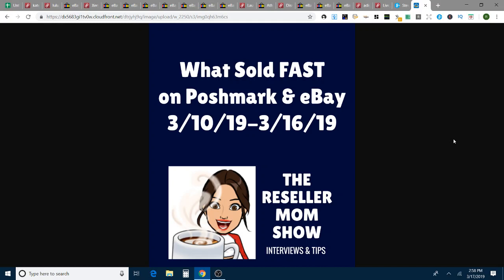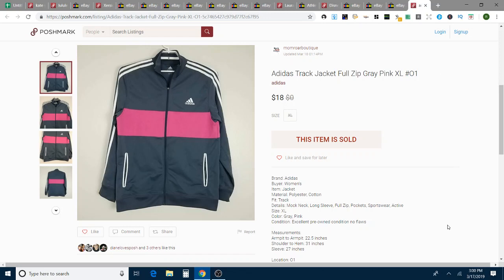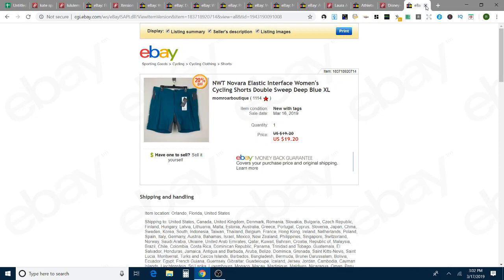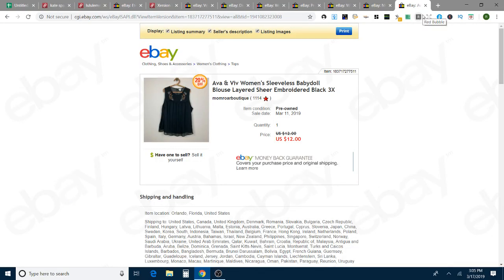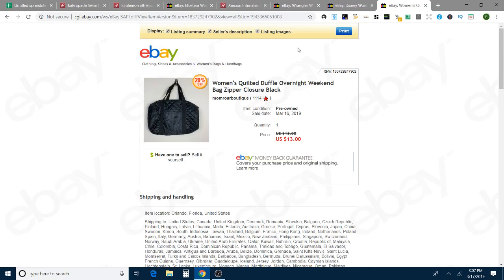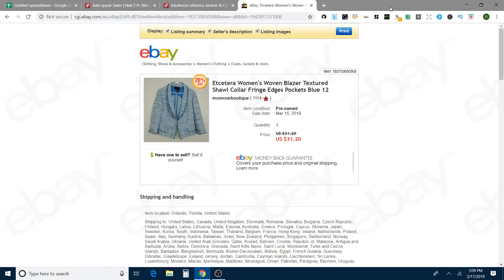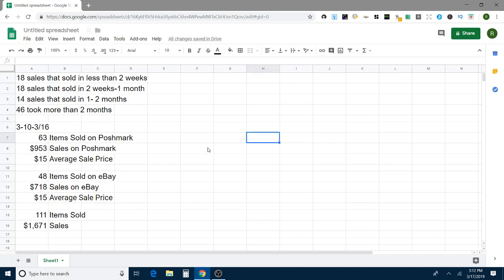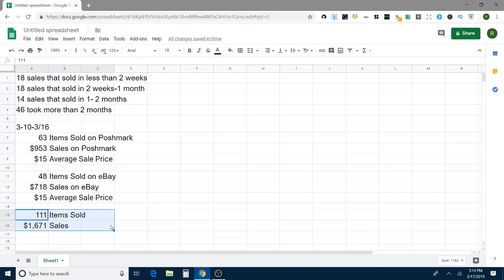What Sold FAST on Poshmark & eBay This Week | Items that Sold in Less Than 2 Weeks | 2019